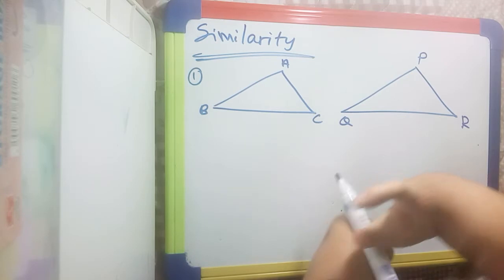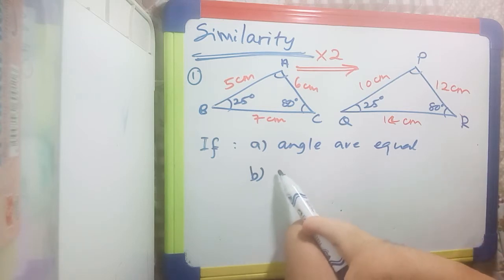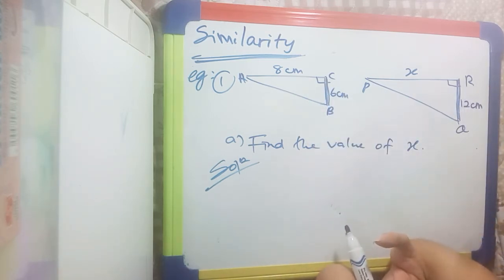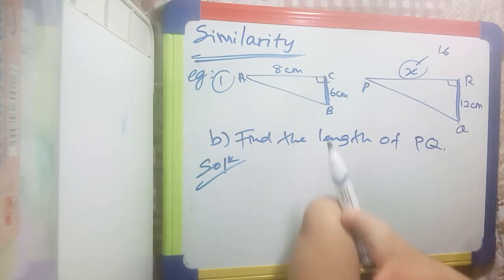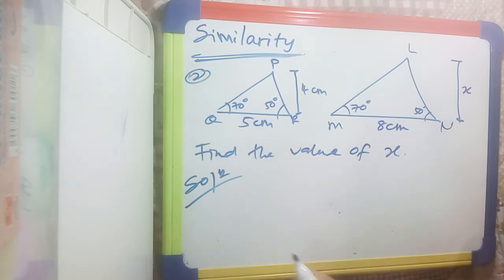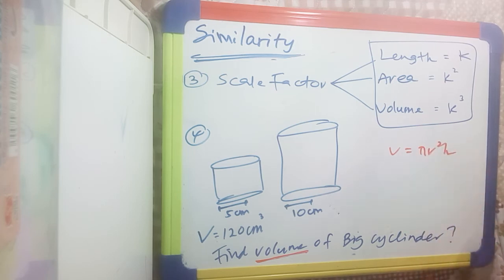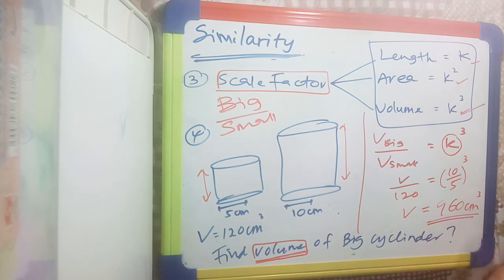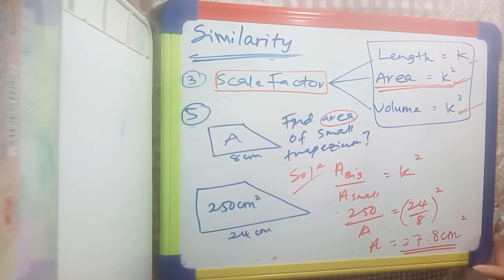Similarity part 1